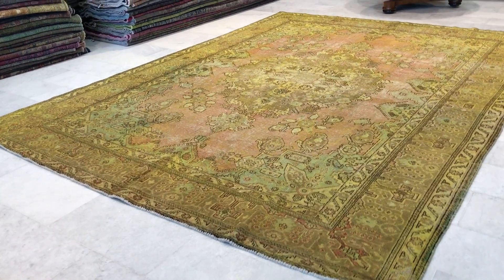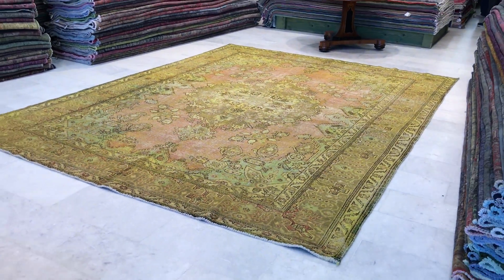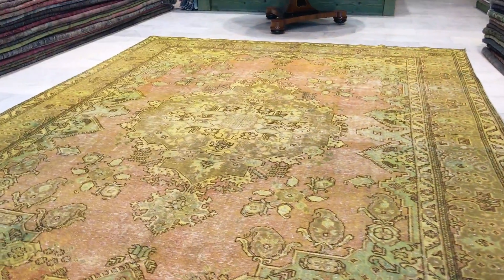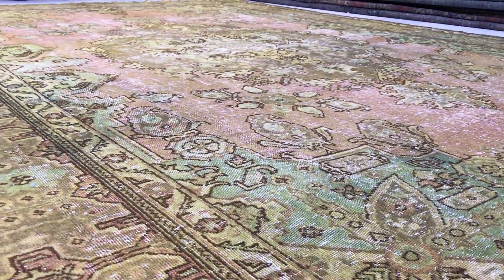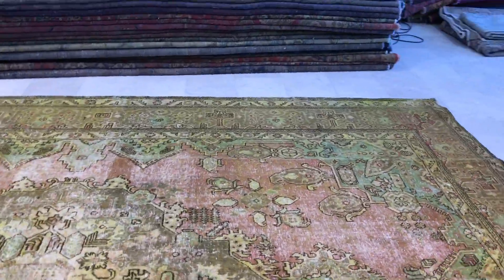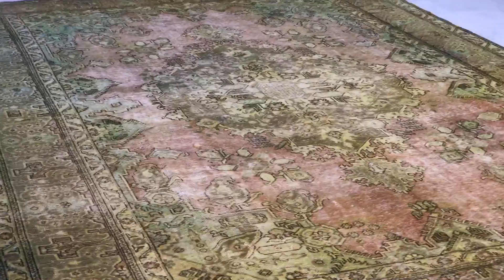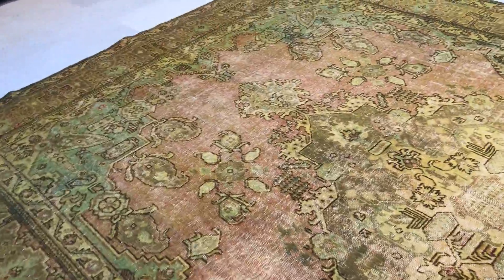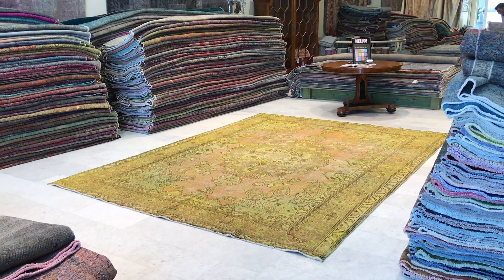vintage teppiche 10295